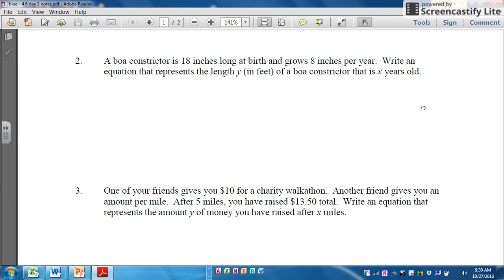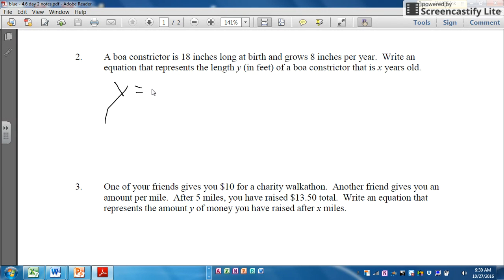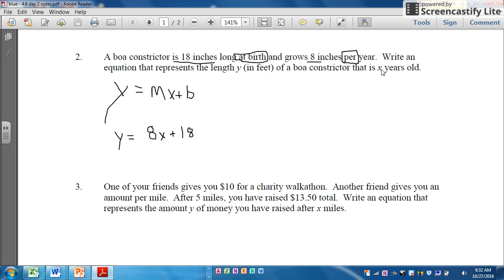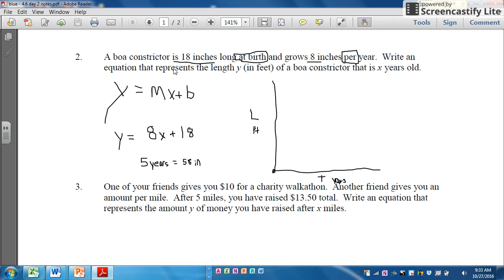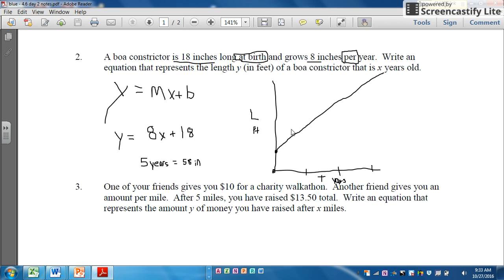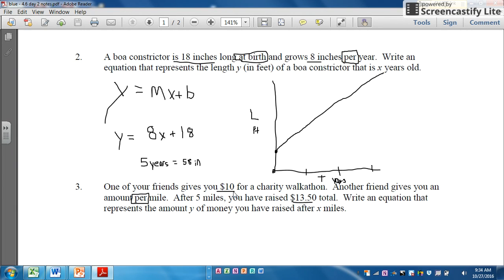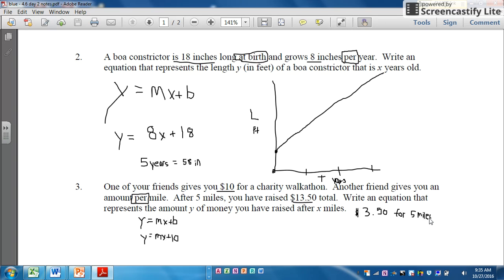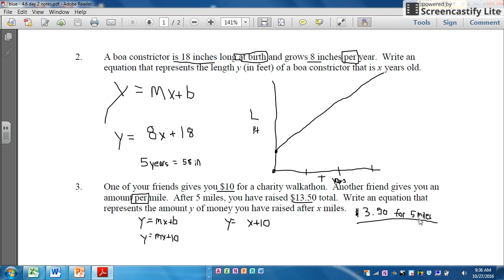Lesson 4.6 guided notes Day 2 problems 2 and 3